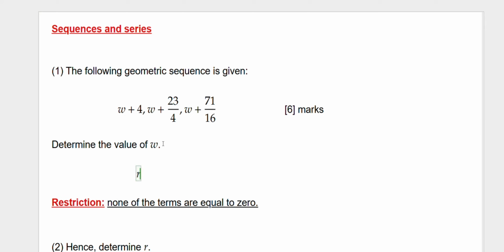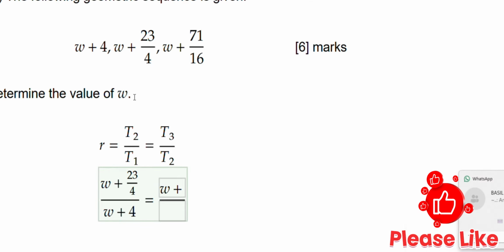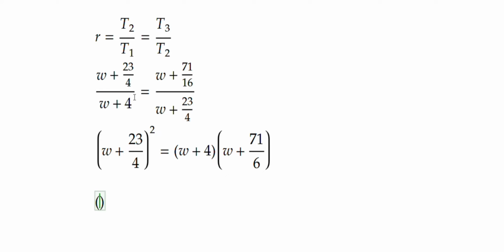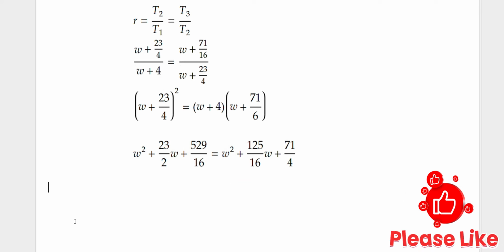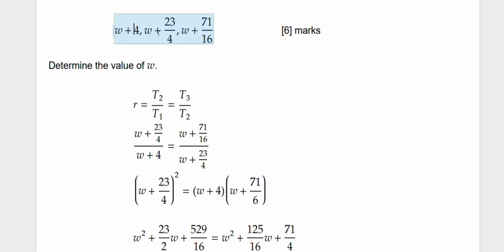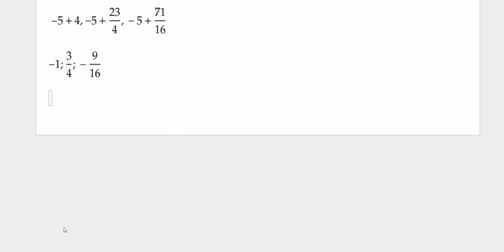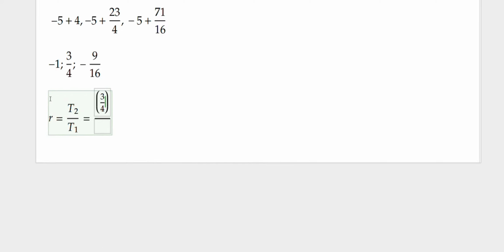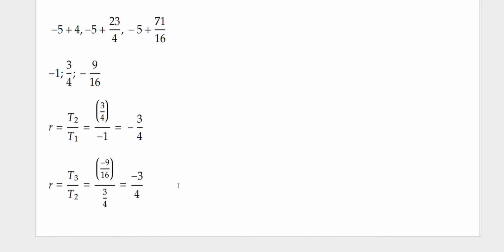Mastering Sequences and Series for Grades 11 and 12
This guide focuses on solving geometric sequences where variables are involved. Learn how to identify the common ratio
𝑟
r and solve for unknown variables within the sequence. Step-by-step examples illustrate how to set up equations based on given terms, apply formulas, and solve for both the variable and the common ratio. This resource is perfect for Grade 12 students aiming to strengthen their understanding of geometric sequences, an essential topic for exams.